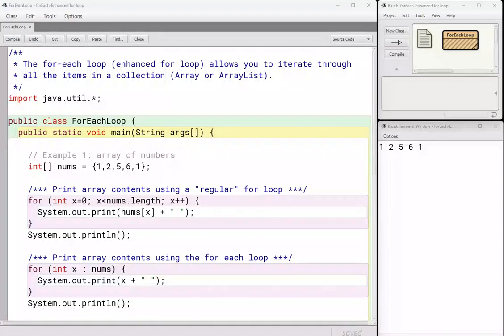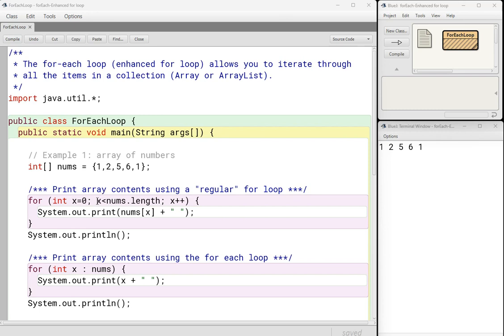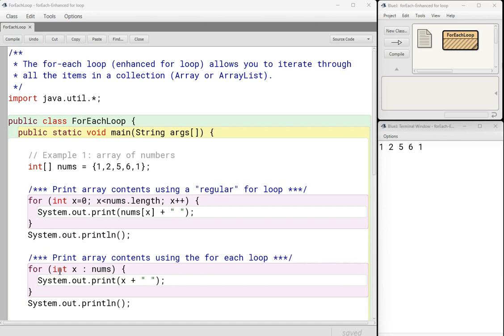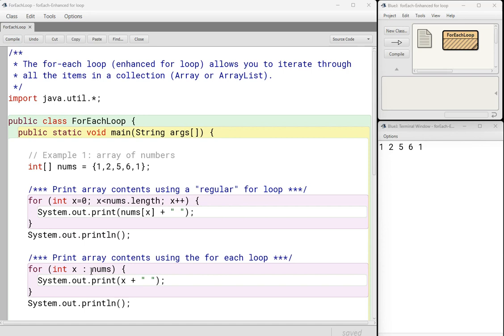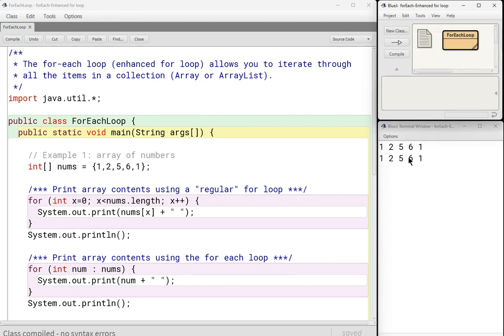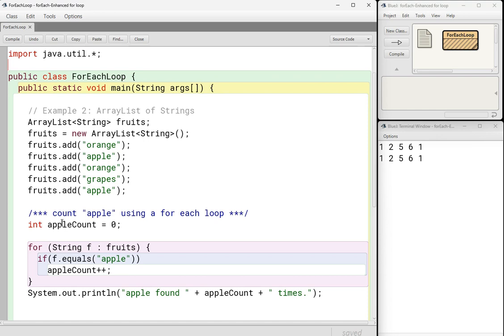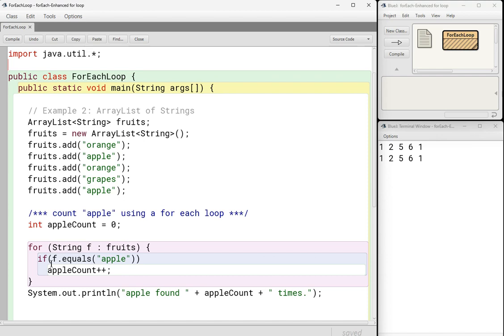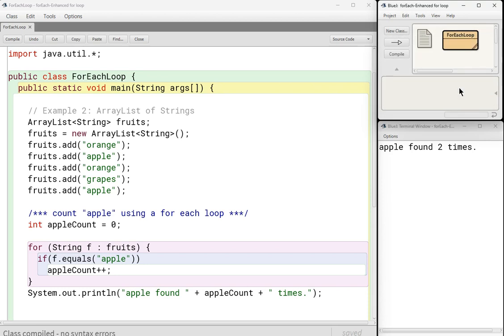AP Computer Science For-Each Loop